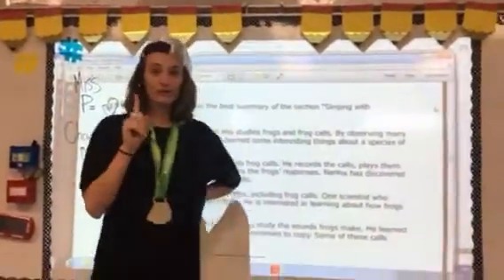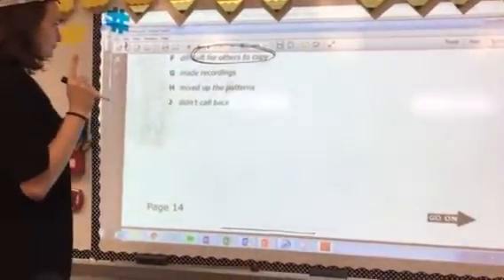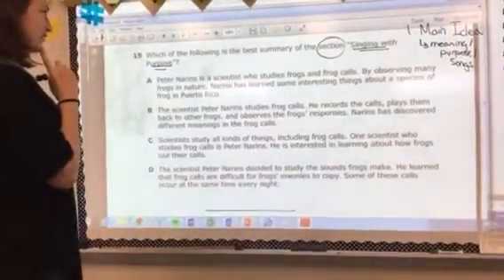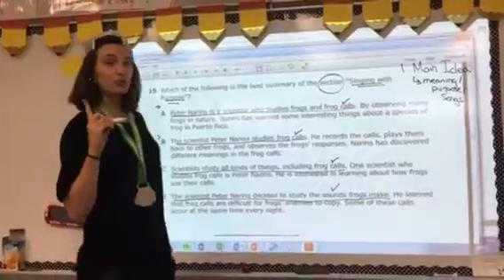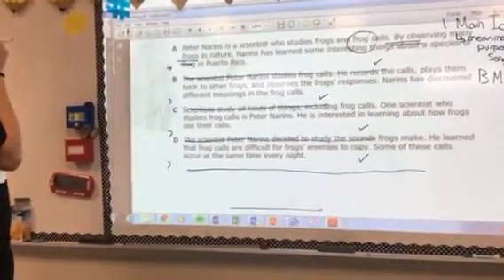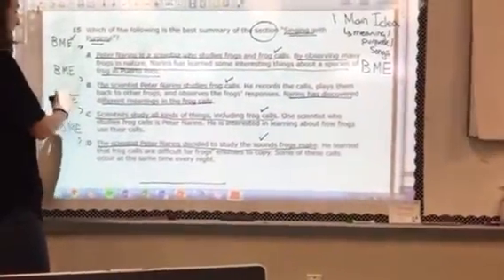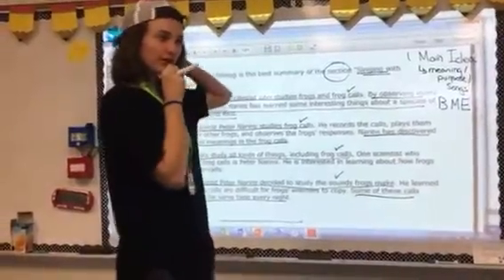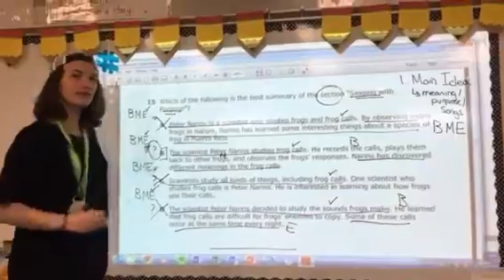Reading Like a Champion - Episode 2, Informational Summaries